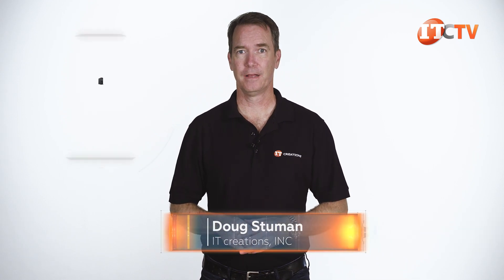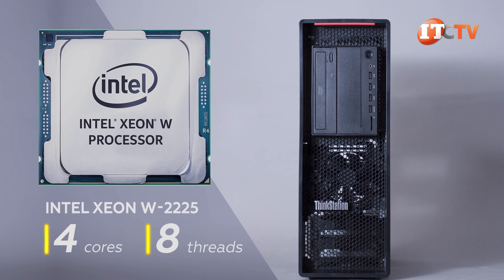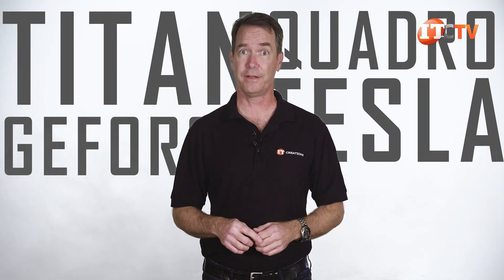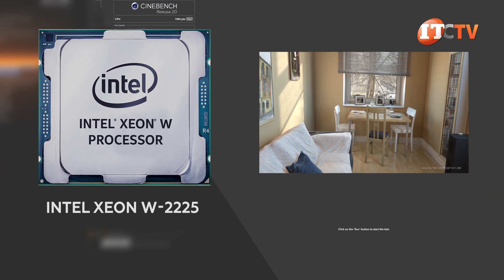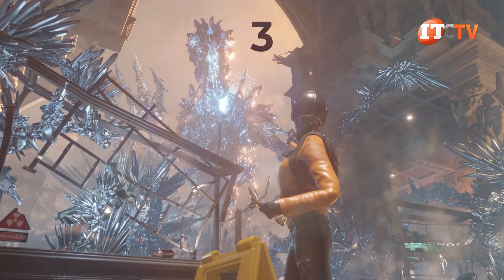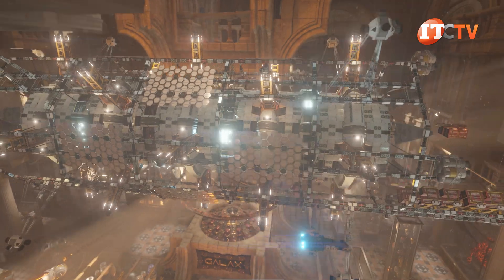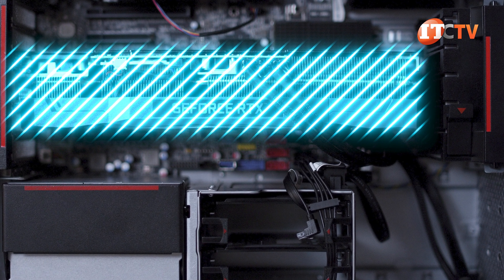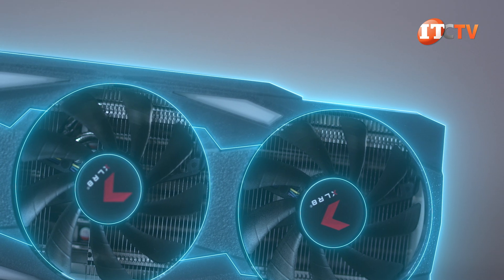Lenovo ThinkStation P620 Threadripper 3995WX BENCHMARKS!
We decided to post the benchmarks for the P620 separately because our P620 video was getting way too long, and I know attention can sometimes waver when I drone on and on, and on. For testing we’re running the standard Cinebench 2.0 and 3D-Mark applications. To make it just a little more entertaining we decided to test our Lenovo Thinkstation P620 AMD Threadripper workstation against another Lenovo, the ThinkStation P520. We will be doing a belated review for the P520, right after the P620.
Even though the P520 is slightly older than the P620 AMD threadripper Workstation, it is part of Lenovo’s latest generation. Aside from using the exact same case as the P520, everything else is different as the P520 is running a single Intel Xeon W-2225 CPU with 4 cores and 8 threads. I fully expect our P620 Threadripper to … Watch the video!

Nvidia GPUs at IT Creations!